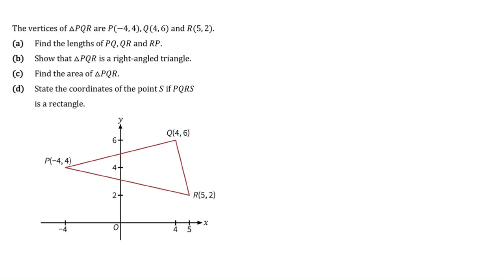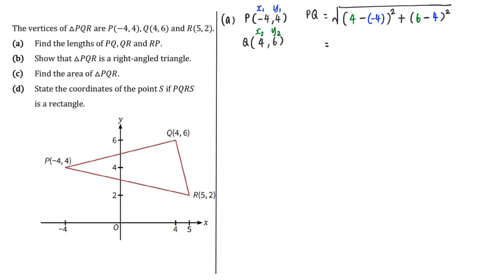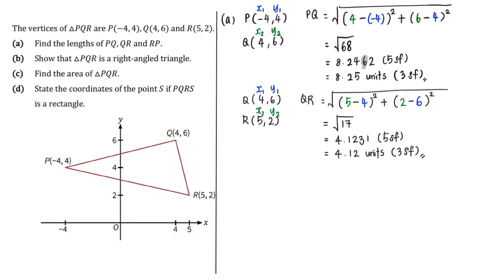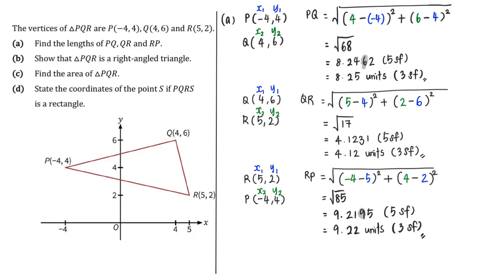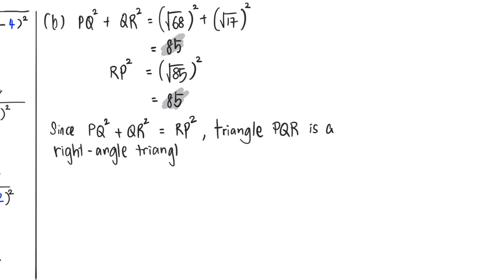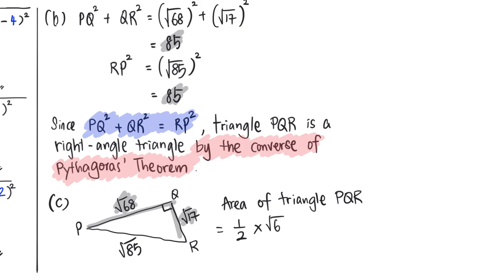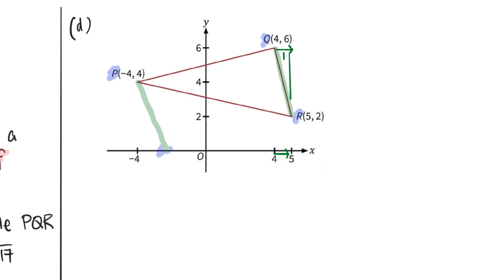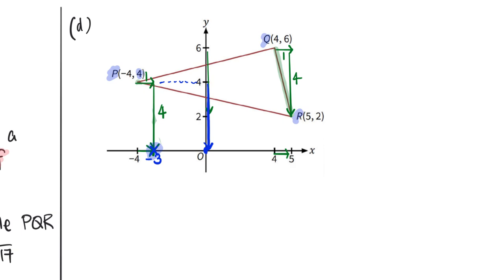Worked Example on Geometric Problems Involving the Use of Coordinates